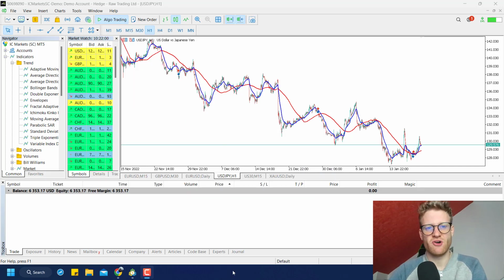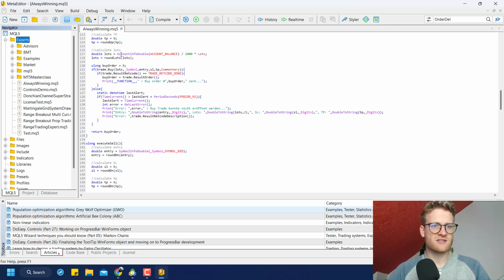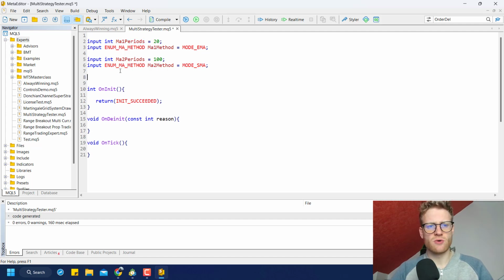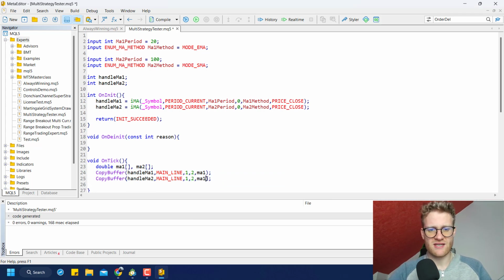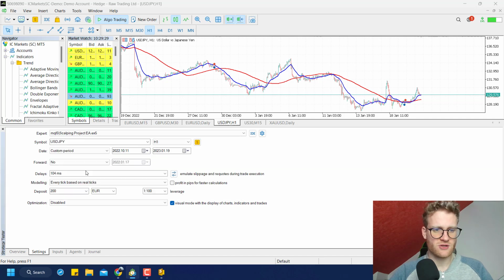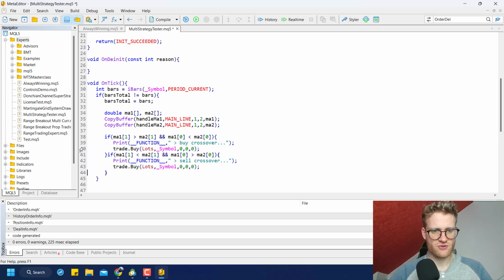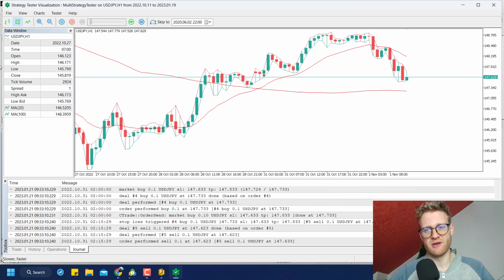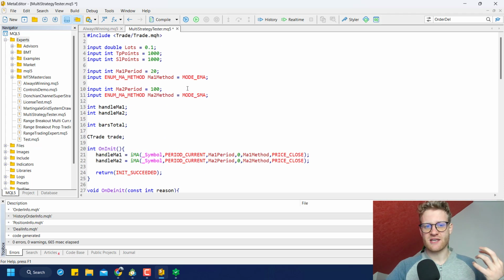Creating an Easy Moving Average Strategy - MT5 Strategy Portfolio Development Part 1